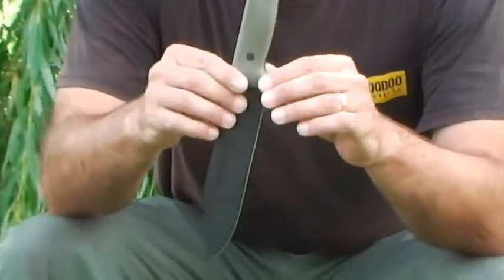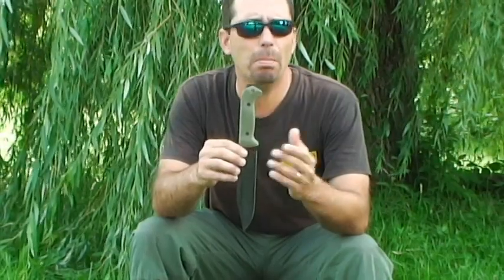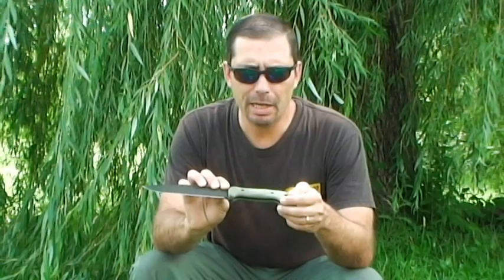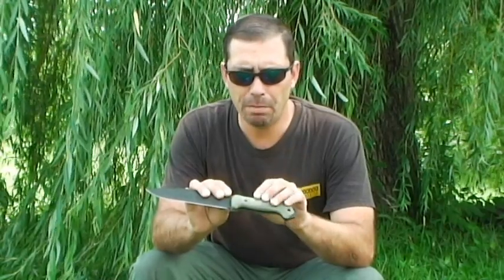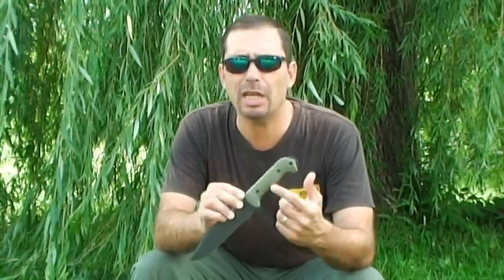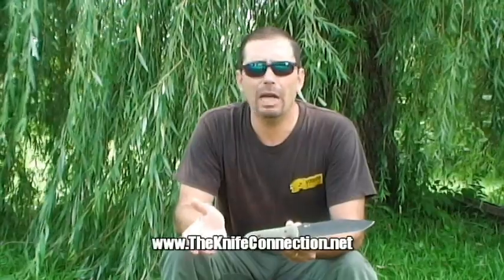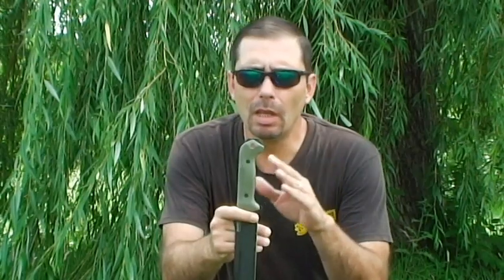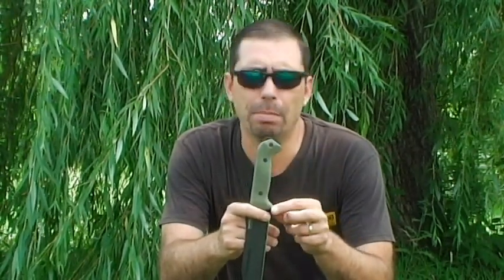Becker BK7 G10 Knife Scale Review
Mike reviews new G10 knife handle scales for a Becker BK7.